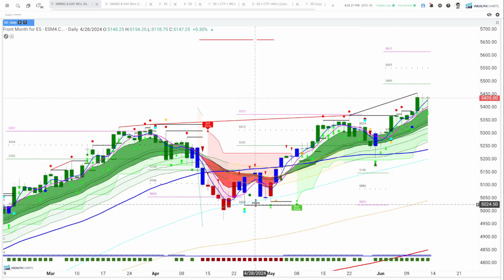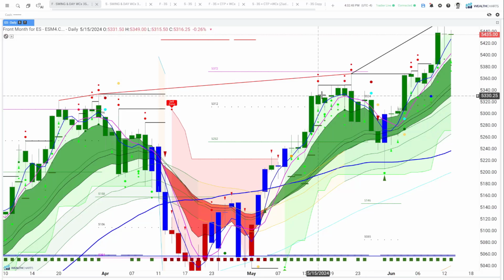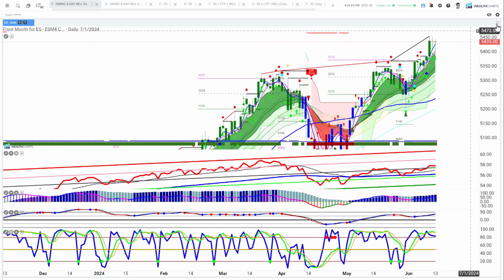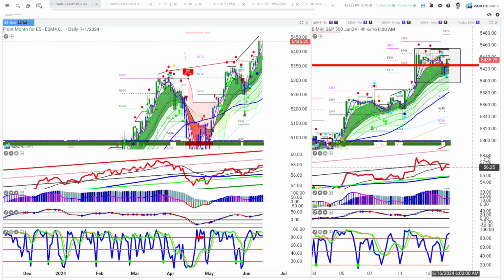Strategies every trader should know for today's markets